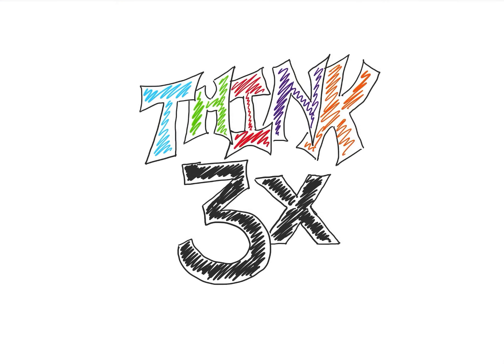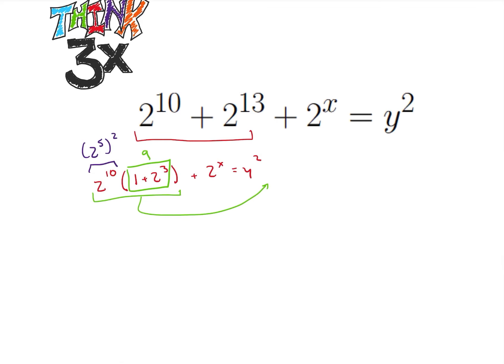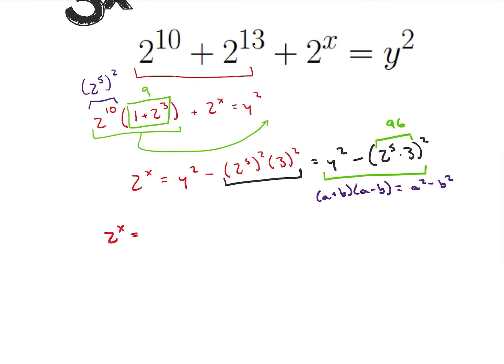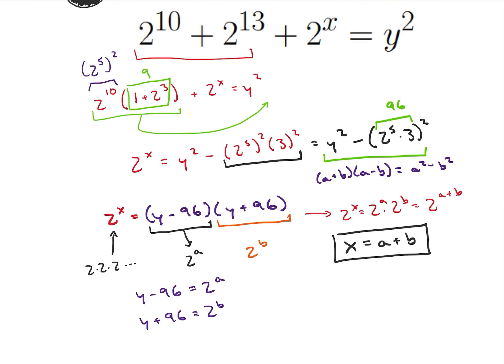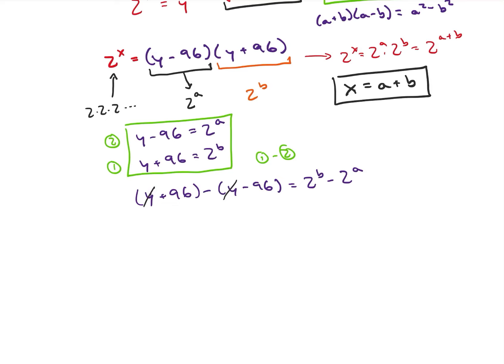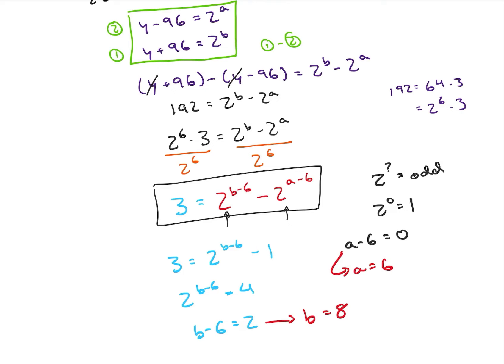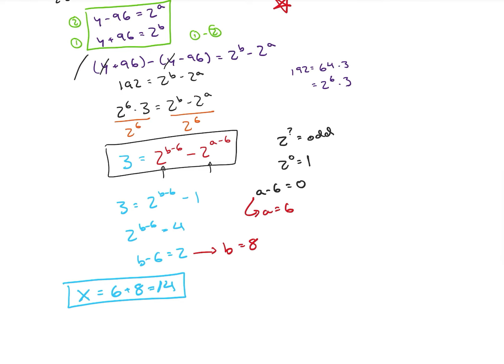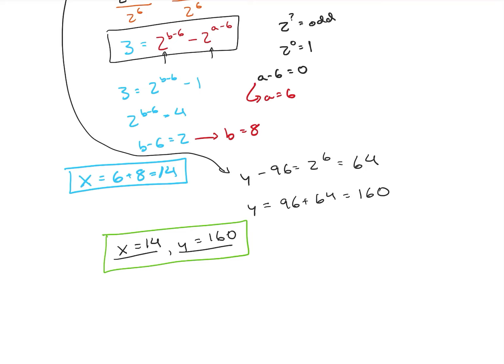A cool number theory problem! What are x and y???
We find integers x and y so that the equation holds true. This is some really fun number theory to figure out how the equation can hold. Test out your problem-solving mettle by pausing the video and seeing if you can come up with the solution. We manipulate our expression by solving some fun algebra. Come join! Feel free to submit your own problem if you'd like me to work through a problem of yours.